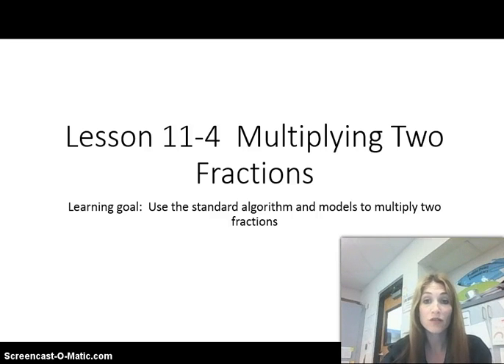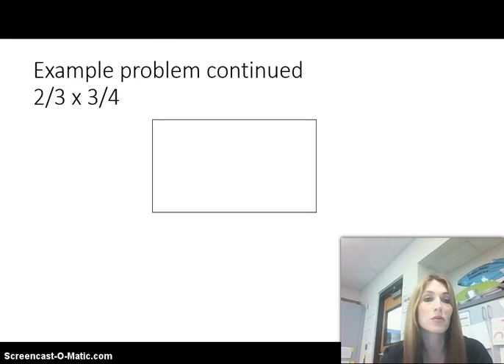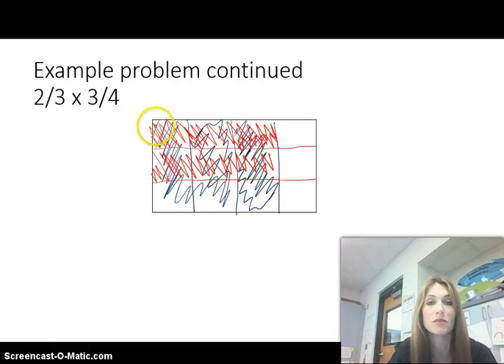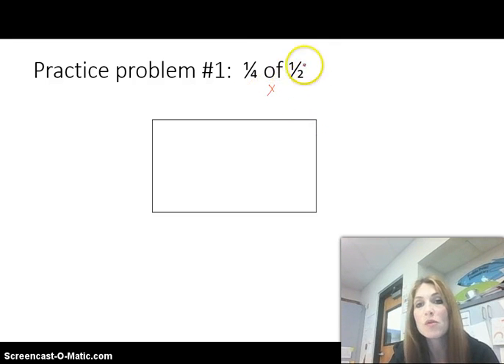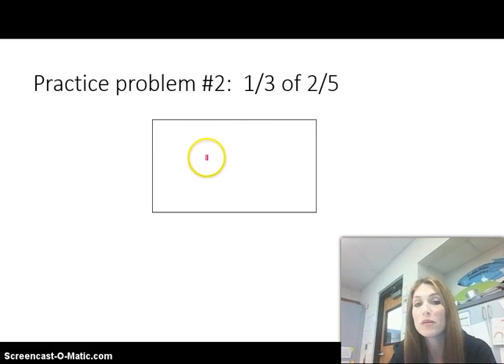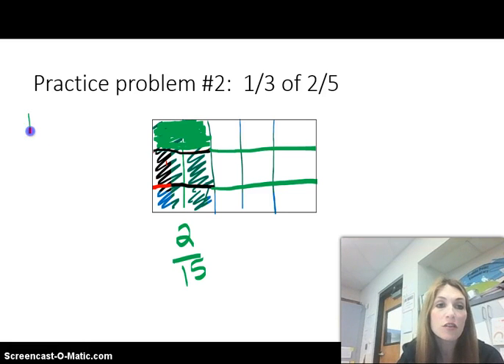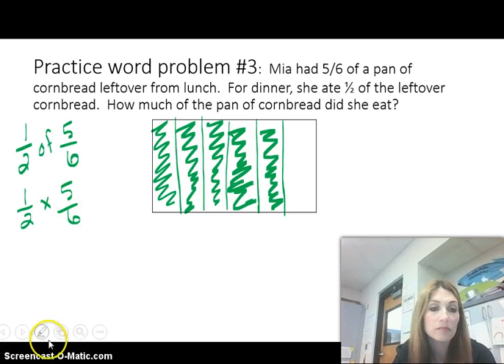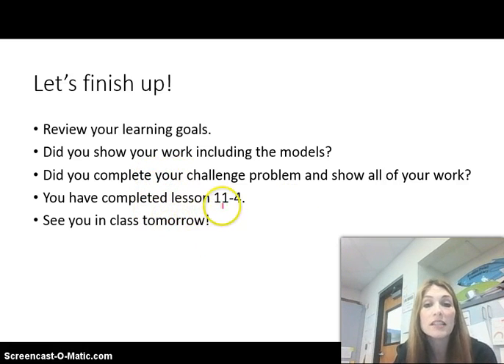Lesson 11-4 Multiplying two fractions